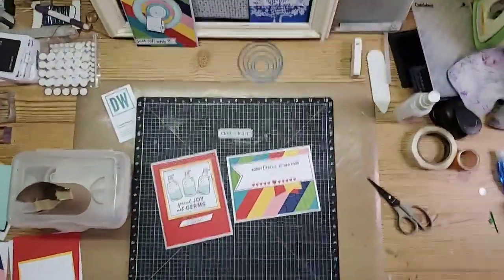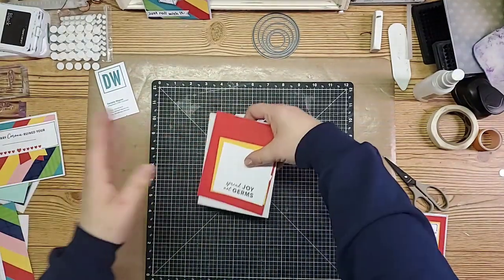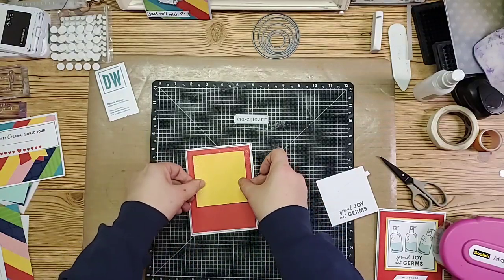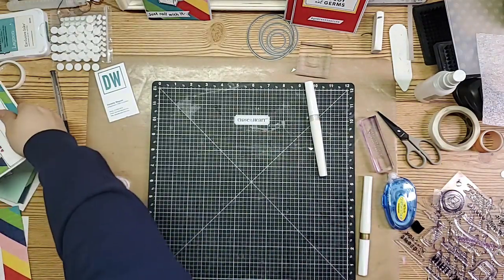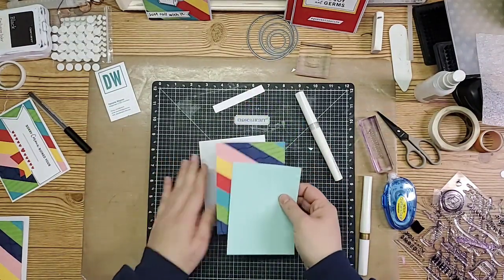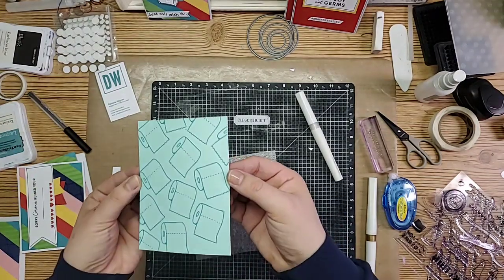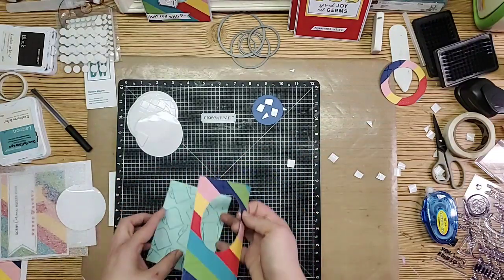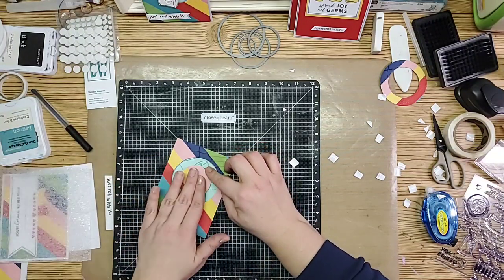Interactive Toilet Paper Card 🤣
Join me as I show off the cards from NSD cardmaking workshop 1. I will show you have to easily assemble one card as designed. Then I will show you have to elevate a card using the toilet paper stamp set! So, let's roll with it!
Grad this kit from my shopping site danyellscraps.closetomyheart.com found under the promotions tab! Cardmaking workshop 1